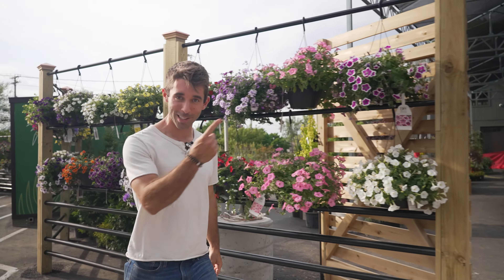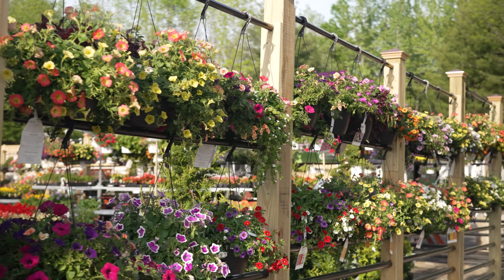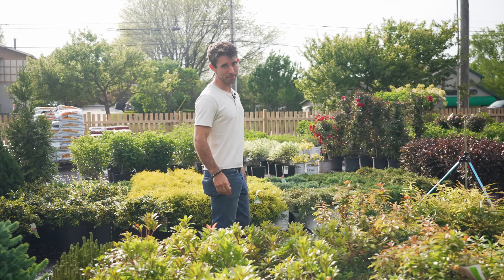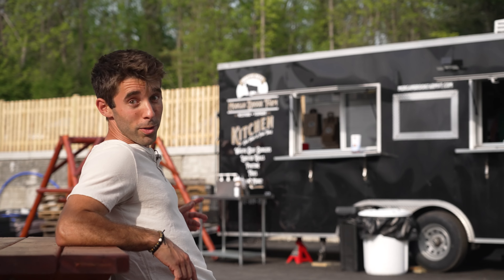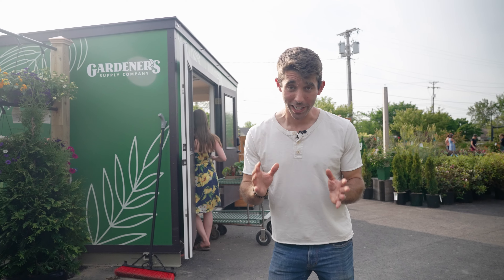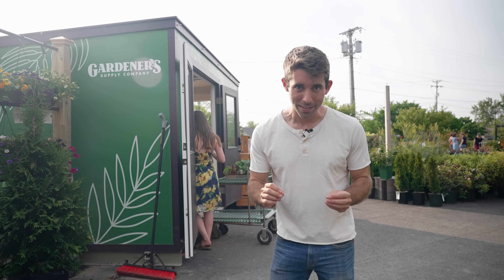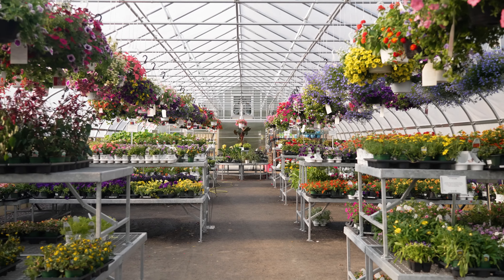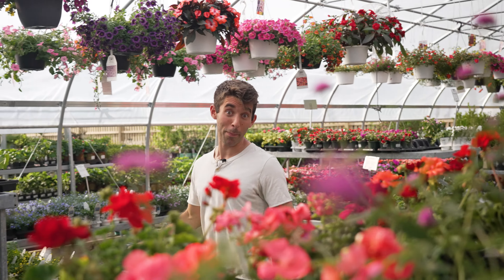A look at the Shelburne, VT seasonal popup with Farmer Nick!